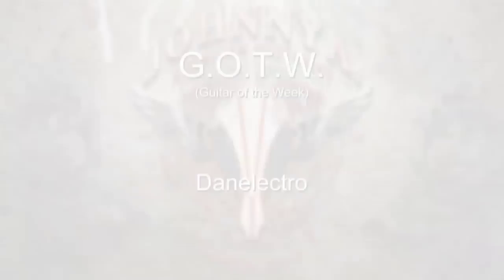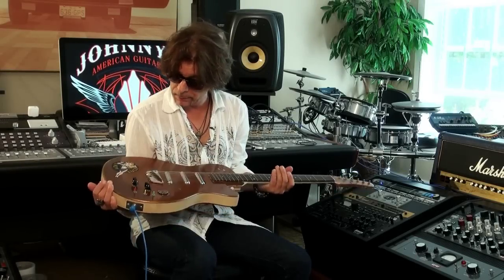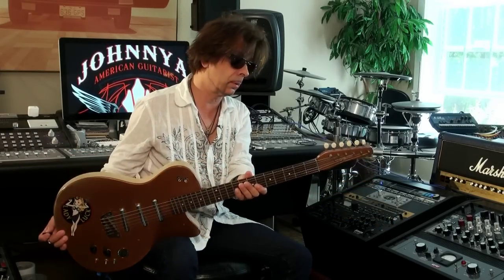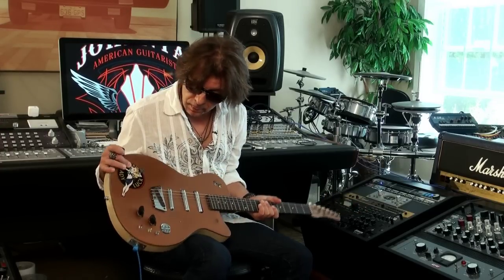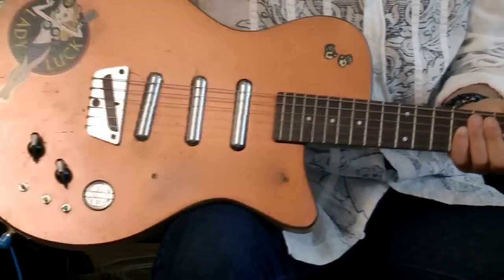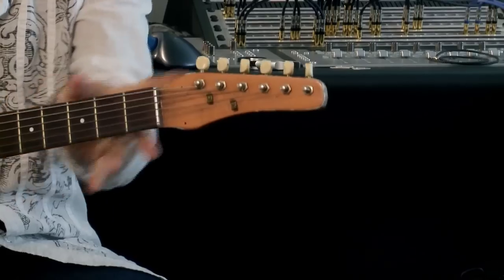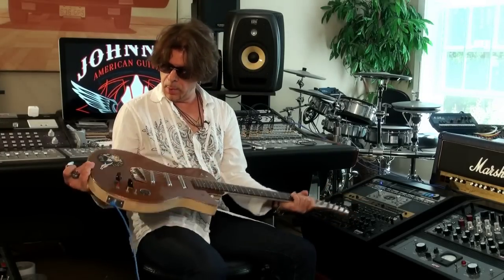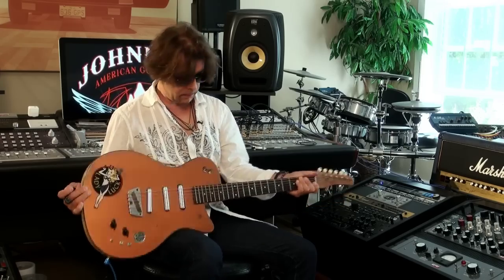Johnny A. "Studio Sessions" Ep. 20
Johnny A. answers Fan Mail and shows you the "Guitar Of The Week" from his personal collection.  This week - The Danelectro!